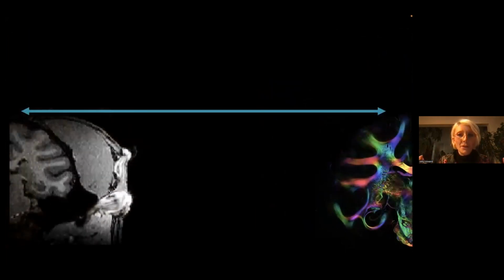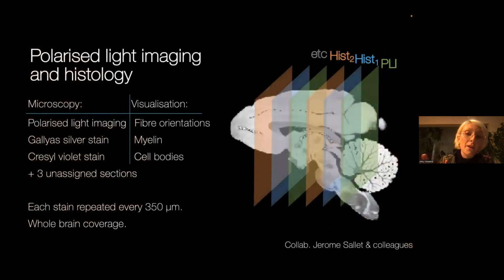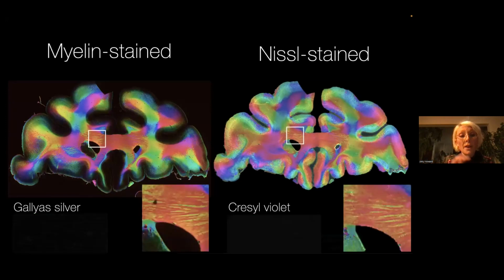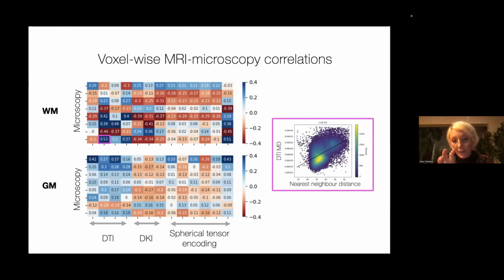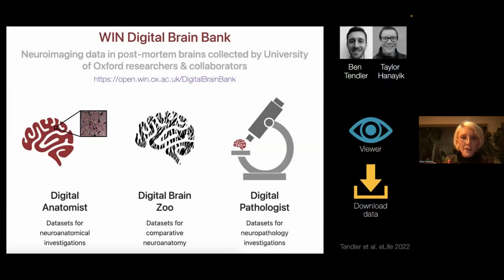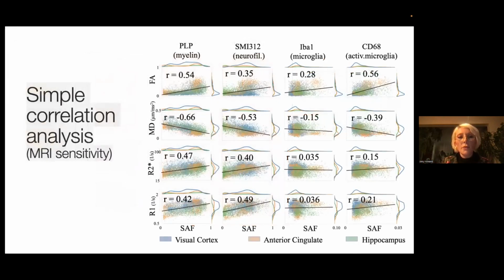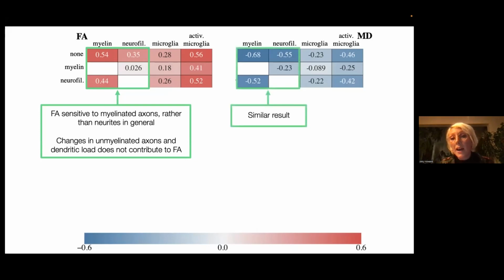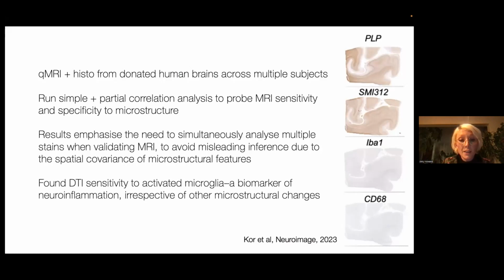Amy Howard - Mapping MRI to Microscopy: From Monkey to Man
Validation of diffusion microstructure (part 2) - Keynote talk

Biography: Amy Howard is a Postdoctoral Researcher at the Wellcome Centre for Integrative Neuroimaging (FMRIB Centre) at the University of Oxford, where she also completed her PhD. Her research focuses on combining MRI and microscopy data to both validate and drive biophysical modelling of the brain tissue microstructure.

Abstract: Having MRI and microscopy acquired in the same tissue affords the opportunity for multi-scale neuroscience, interconnecting microscopic cellular processes with macroscopic MRI signals that can ultimately be acquired in vivo. In this talk I will introduce the BigMac dataset, an open resource combining in vivo MRI, extensive postmortem MRI and multi-contrast microscopy for multimodal characterisation of a single whole macaque brain. The data spans modalities (MRI and microscopy), tissue states (in vivo and postmortem), and four orders of spatial magnitude, from microscopy images with micrometre or sub-micrometre resolution, to MRI signals on the order of millimetres. Crucially, the MRI and microscopy images are carefully co-registered together to facilitate quantitative multimodal analyses. This talk will detail the acquisition, curation, and first release of the open data, whilst highlighting various challenges and opportunities faced when mapping MRI to microscopy.

Organizing Committee